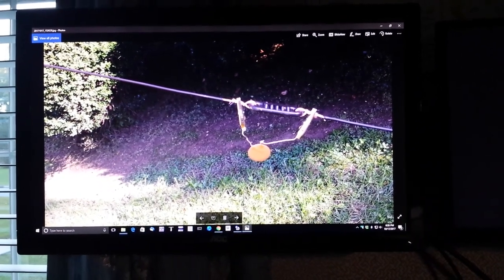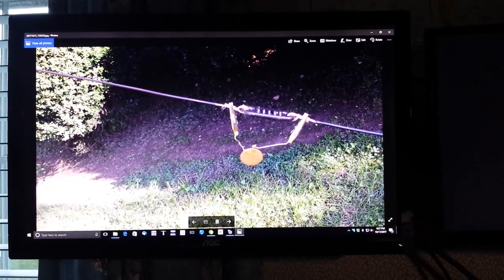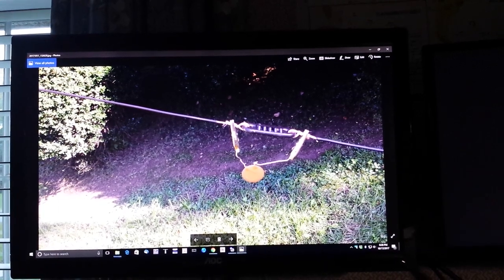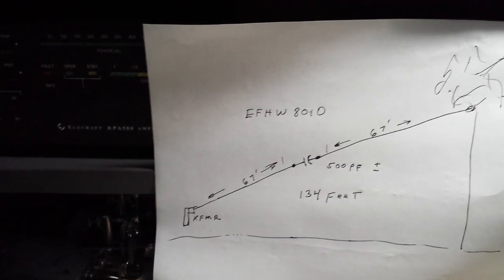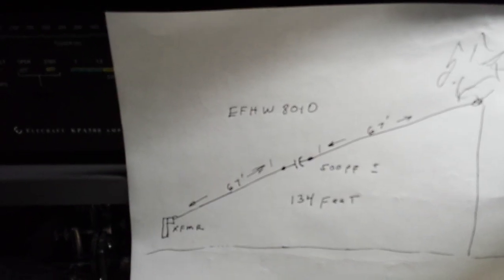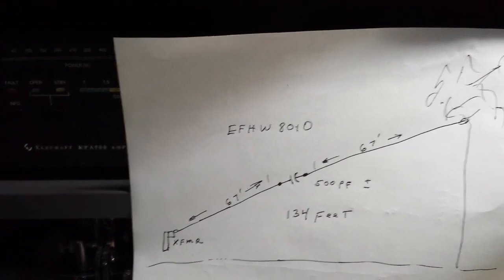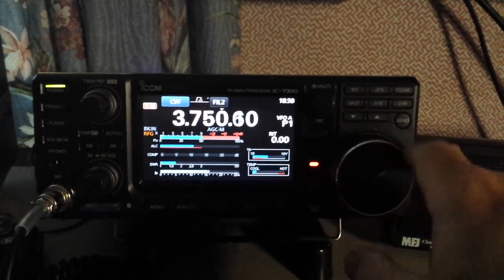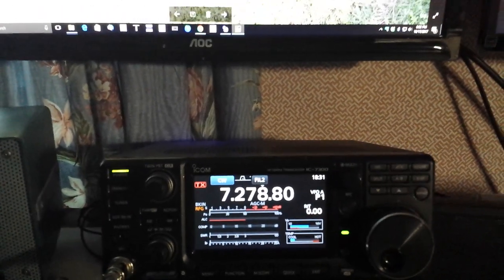EFHW 8010 75 meter Modification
Here's how to raise the frequency on 80 meters without effecting the other bands.  Use a ceramic disc capacitor rated for a few KV. I am using 500pf which puts resonance around 3750 khz. A lower value i.e. 300pf would move it even higher.  Higher bands are not affected.